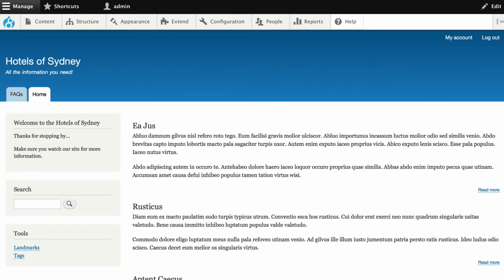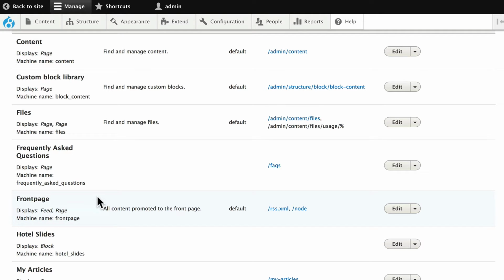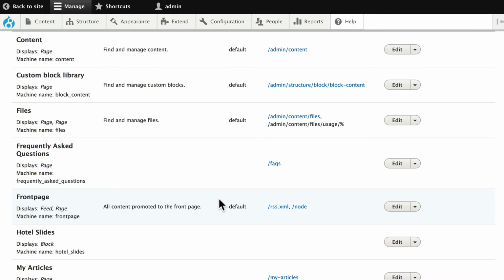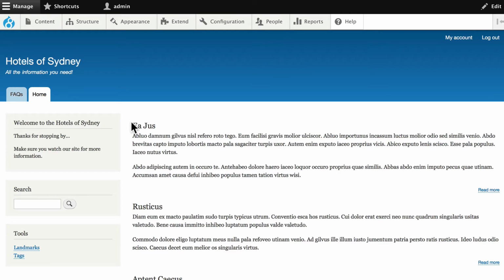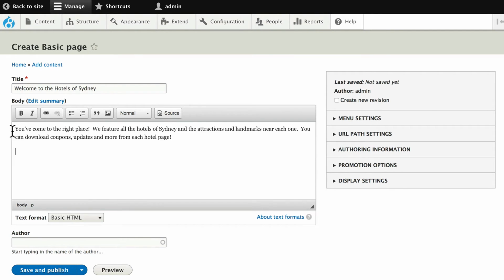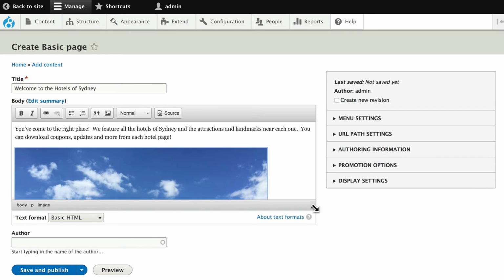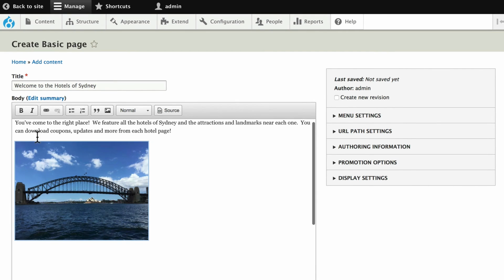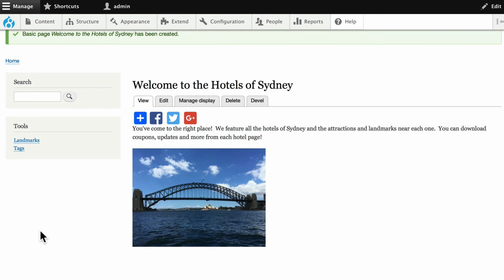Drupal 8 Site Building, Lesson 40: Update Your Front Page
In this video, we start the process of redesigning our site's front page. The front page is built with Views and we'll rely heavily on that module.

Try Drupal 8 hosting from GlowHost for just 1 cent for your first month, PLUS get a free domain name, yours to keep!